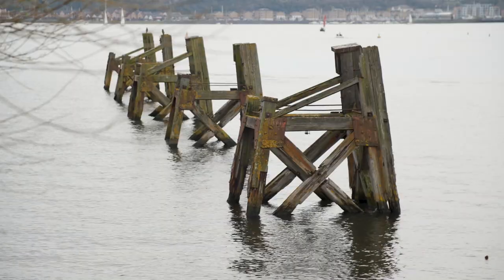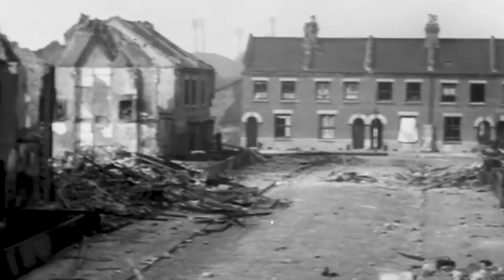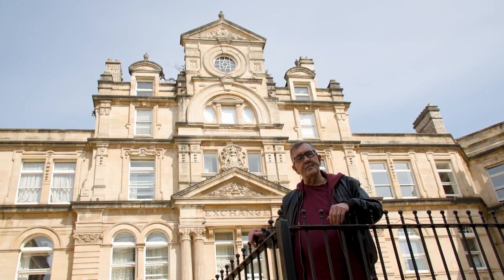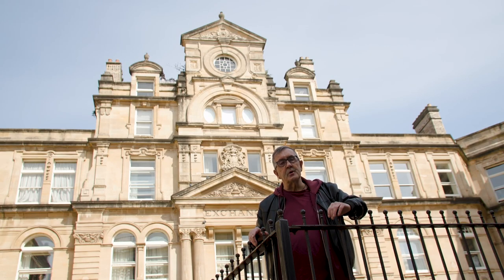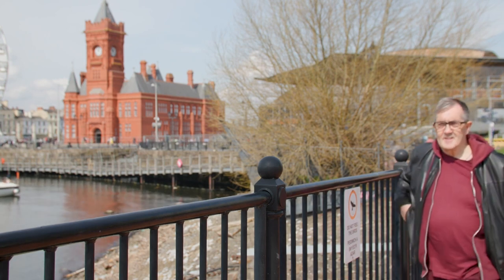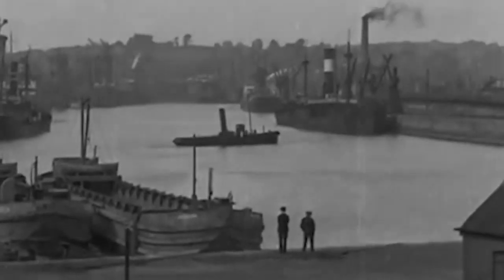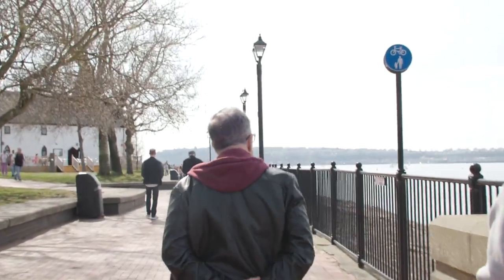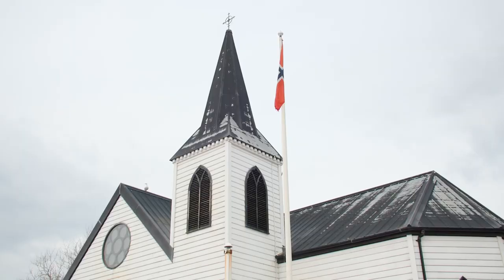History of The Bay - A Tour By Tony Lloyd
A short 6-minutes documentary about the history of Cardiff Bay.